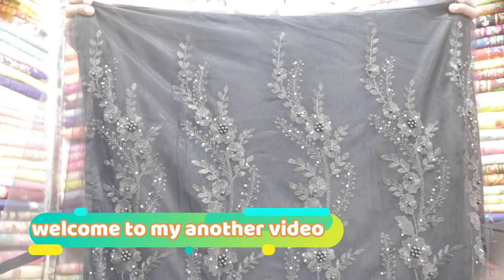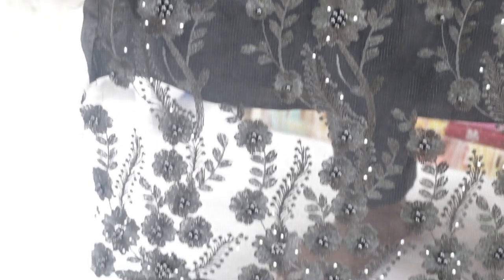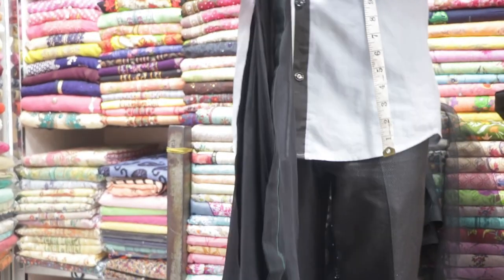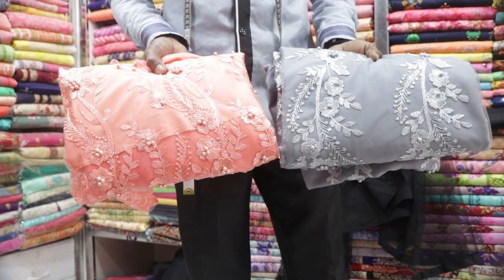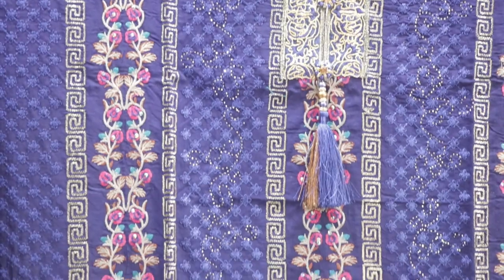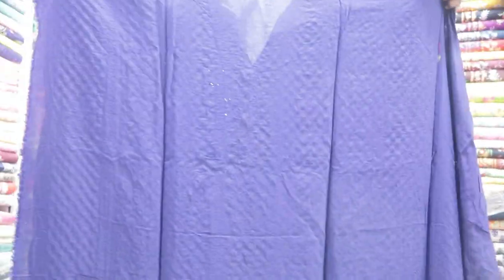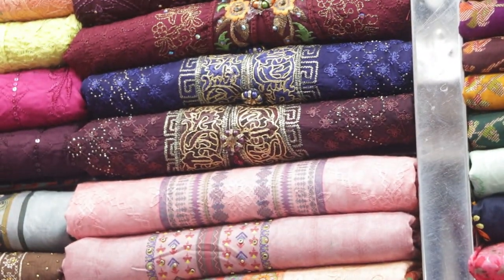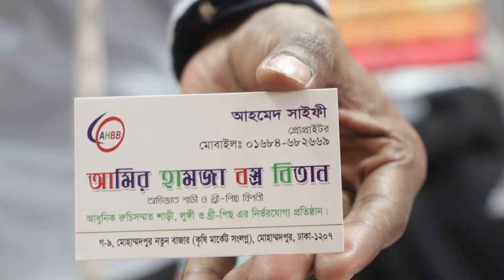Indian and Pakistani Party war 3 piece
hi friends🤗

welcome to my description box.

to inspire me:

1|like my video.

2|comment plz how was my video and what do you want to see on my another video|

3|share my video for other people